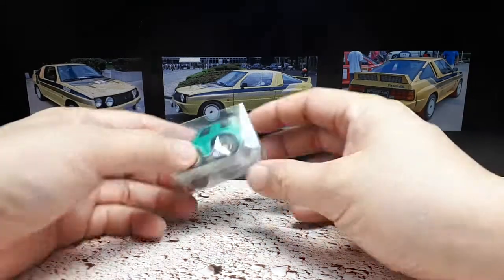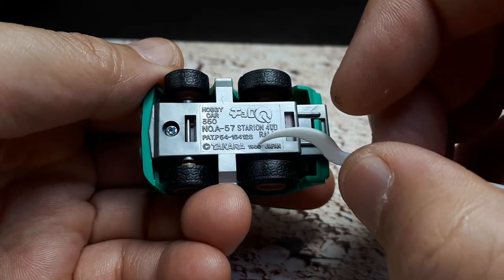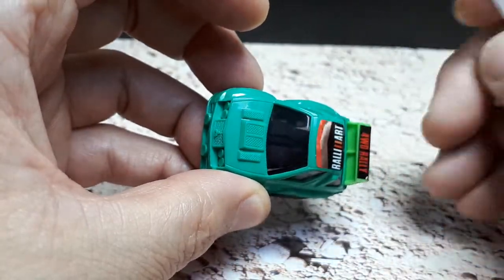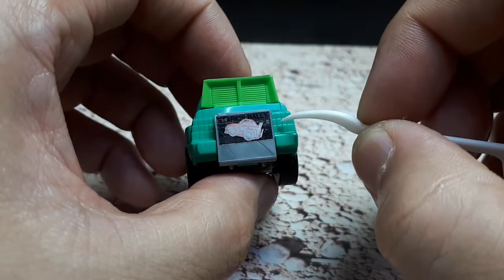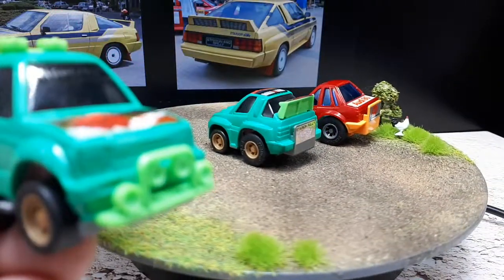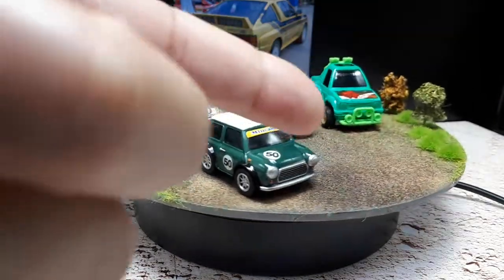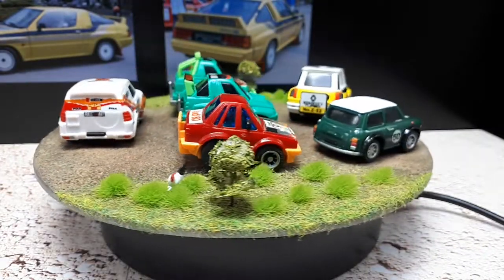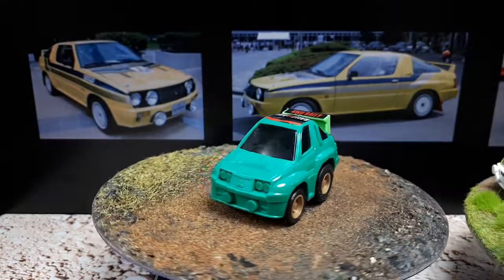Tooned Mitsubishi Starion 4WD by ChoroQ